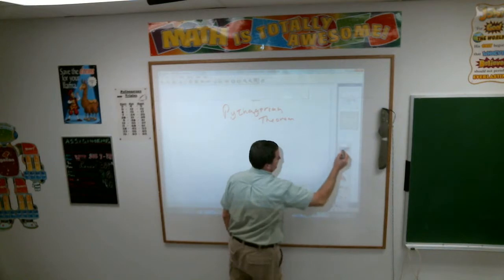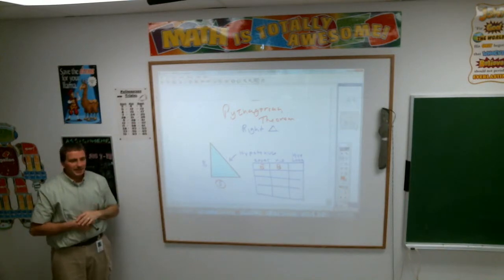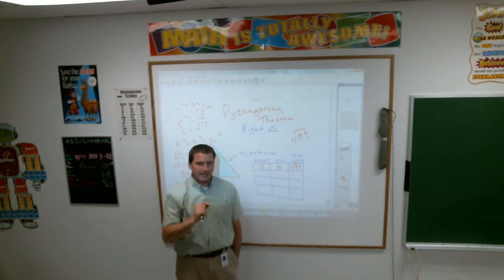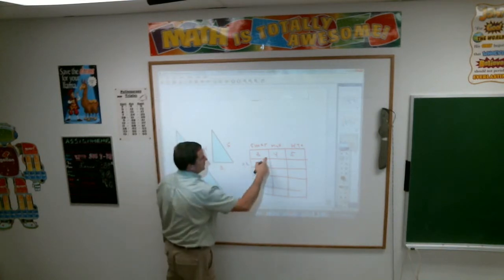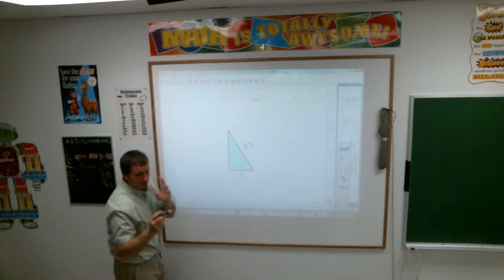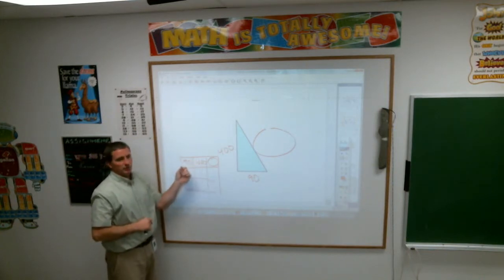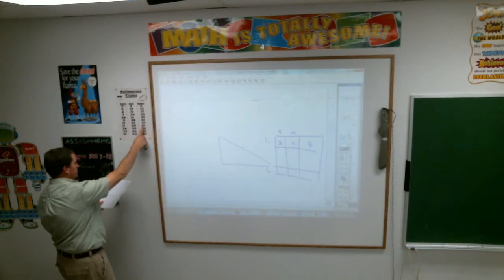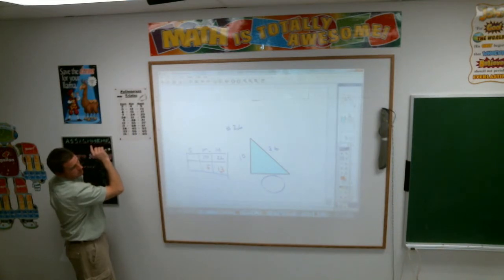7 Pythagorean Triples Review